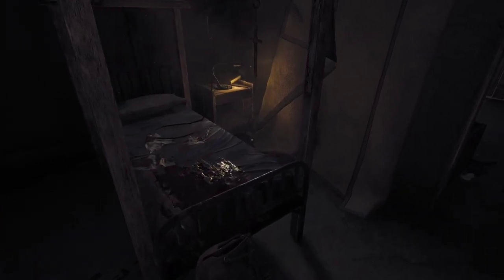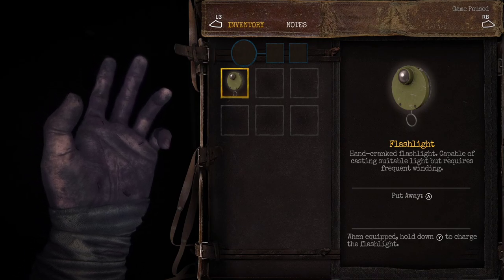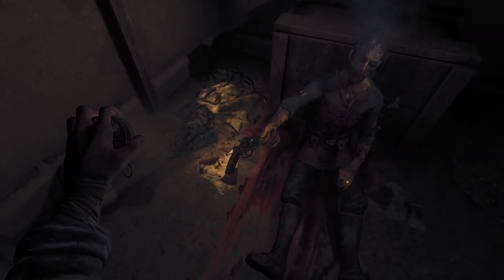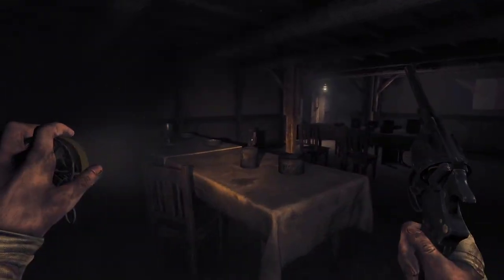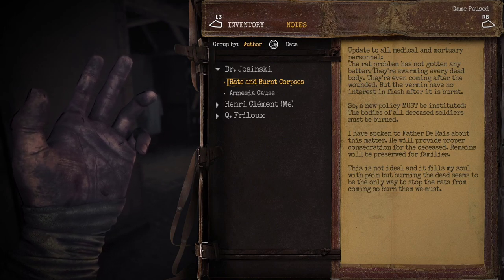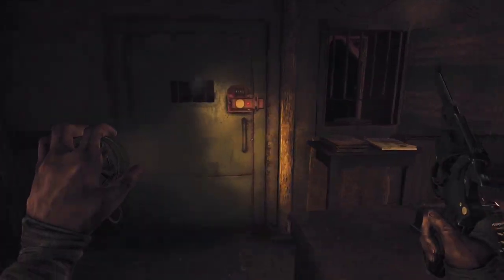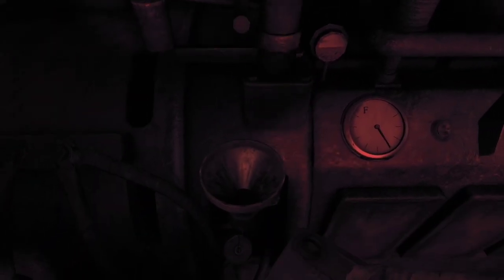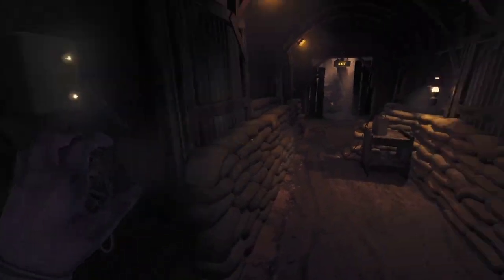Surviving this Horrifying WW1 Bunker - Amnesia The Bunker (Full Playthrough) part 1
Today I take on one of the scariest horror games I've ever played, Amnesia THE BUNKER on the Xbox series S.

I am armed with a cranked Flashlight and a stopwatch so all is good.

If you haven't already please check out the video below. Following an NPC for 24 hours it's surprising how much detail they go in

Why not watch my Euro truck simulator 2 Diaries here in the playlist

LOGITECH G 923 TRUEFORCE STEERING WHEEL

LOGITECH G SAITEK

GTX MSI 1660 GRAPHICS

RGB Mechanical Gaming Keyboard

Police Simulator: Patrol Officers - PS5

CAPTURE YOUR GAMING
Elgato HD60 S+, External Capture Card